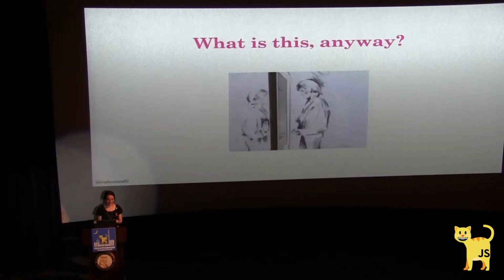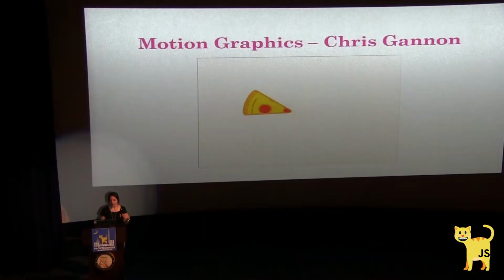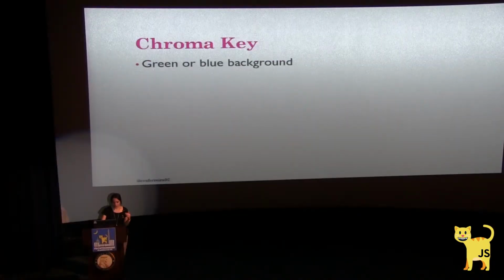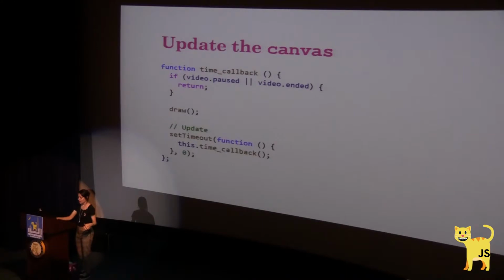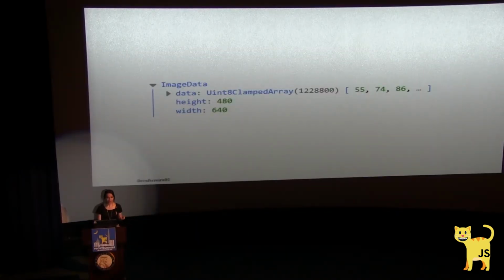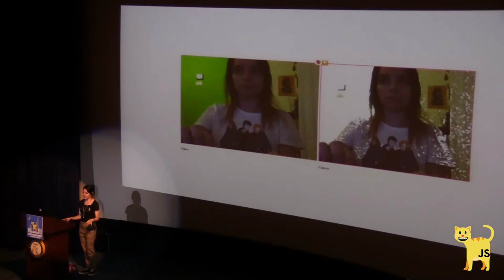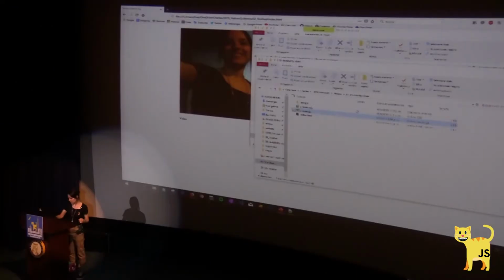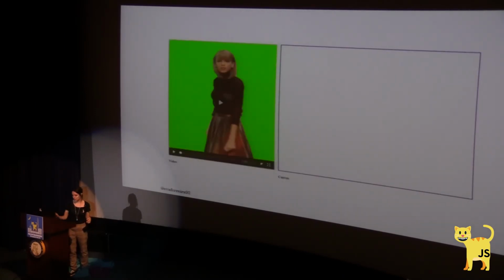FrontRunners 2019 – "Take on Me, Web Browsers!" by Eva Ferreira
Take on me, web browsers! by Eva Ferreira

In 1985 pop music was mesmerized by the a-ha “Take on me” music video. It’s been almost 35 years since then, the world needs new catchy tunes with impressive video animations… on the web. Let’s learn how we can edit videos and create immersive experiences worthy of the ‘80s using JavaScript and CSS.

Eva Ferreira is a front-end developer and teacher. She is currently working at Aerolab as a UI Developer and has been teaching web technologies at the National Technological University of Argentina for more than five years.